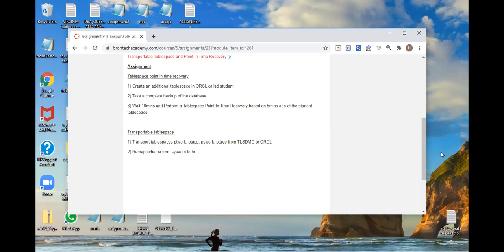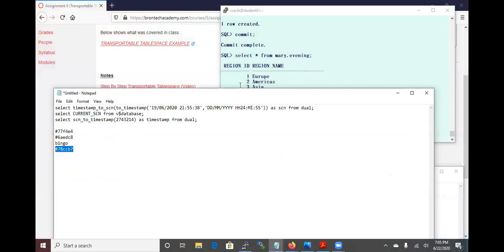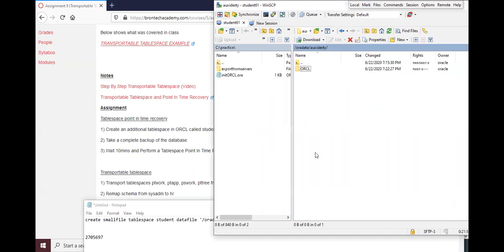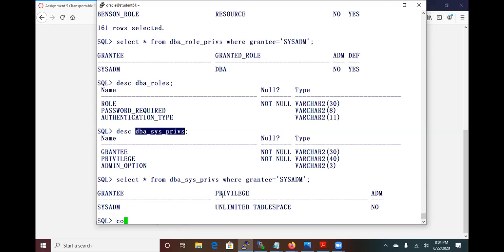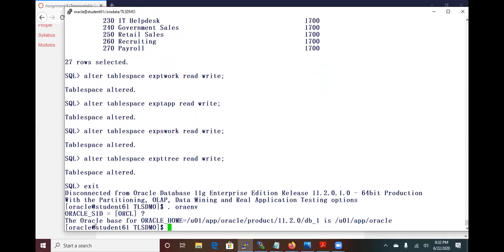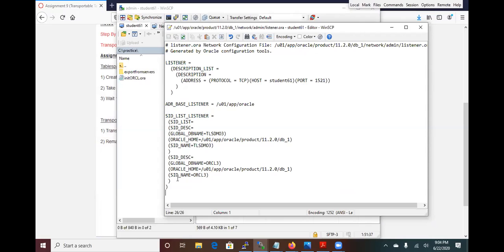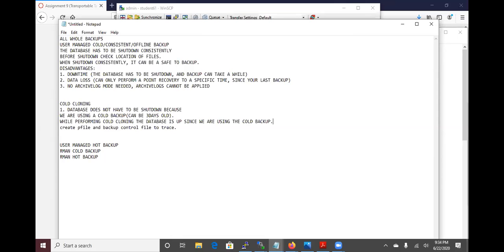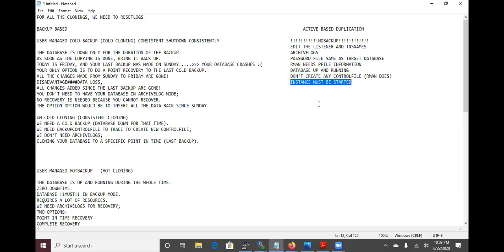DB2 class 06/22/2020